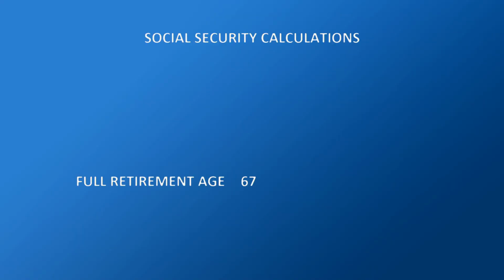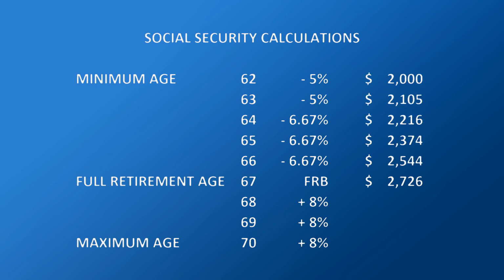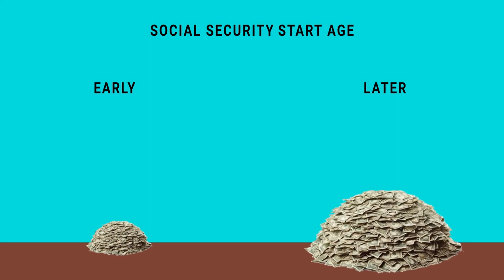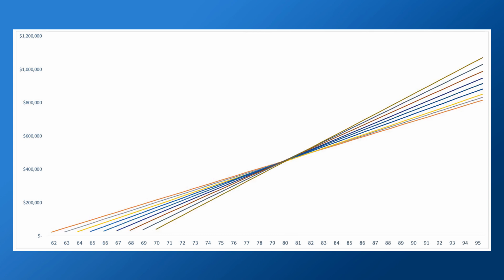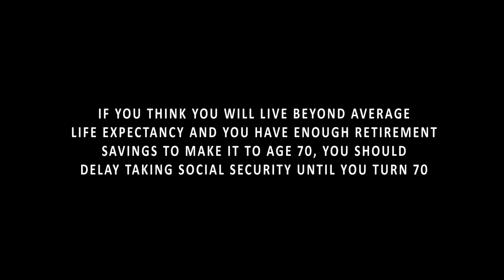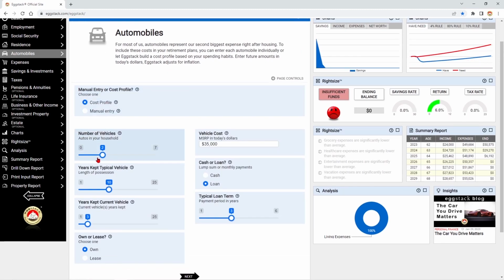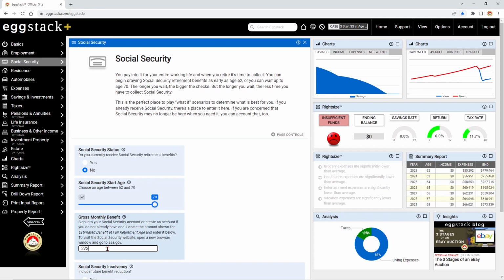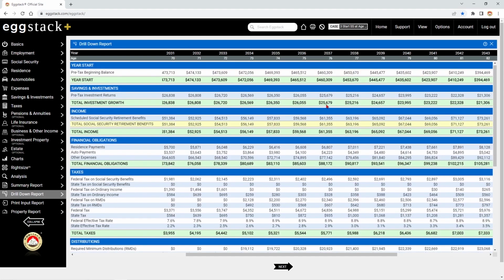When Should I Start Taking Social Security?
Mike Ballew discusses the consequences of starting Social Security retirement benefits at different ages.

This video was produced by Eggstack which is solely responsible for its content.

Example based on maximum annual contributions indexed for 2% inflation including catch-up contributions beginning at age 50 and 8% investment returns.

Intellectual Property
This video is copyrighted.  Eggstack is a registered trademark of Eggstack LLC.

Summer of 1984 by RKVC